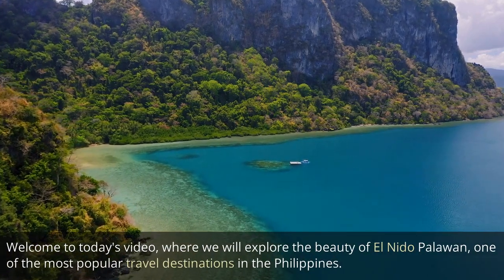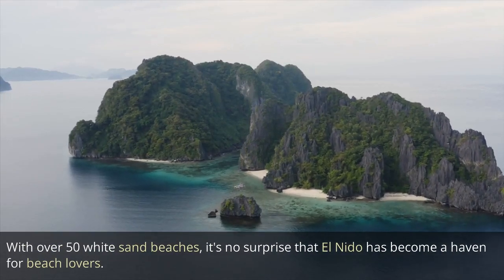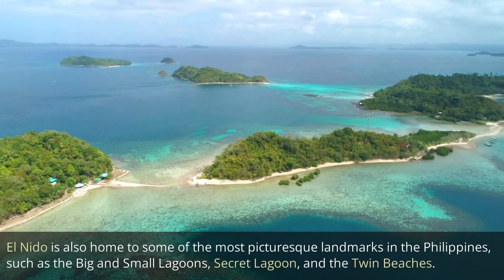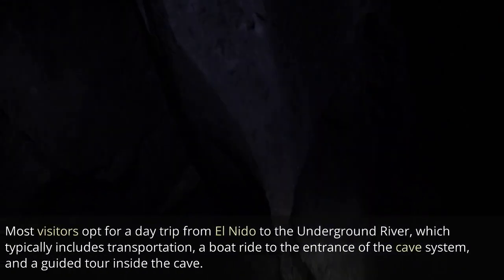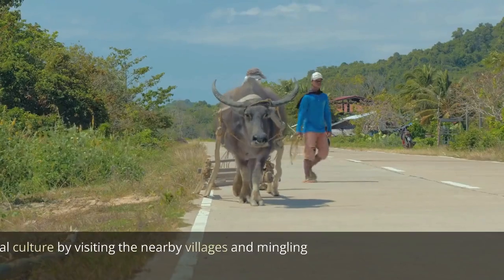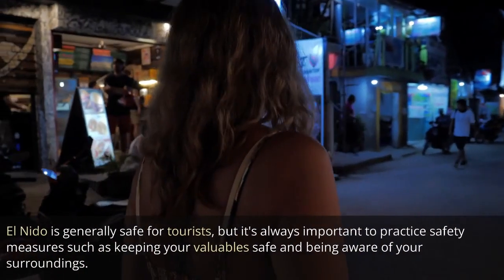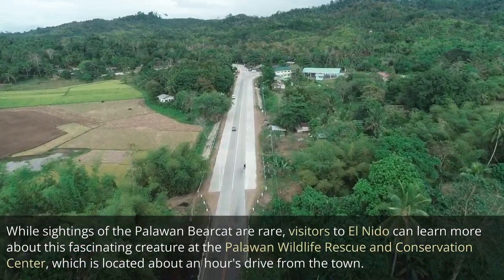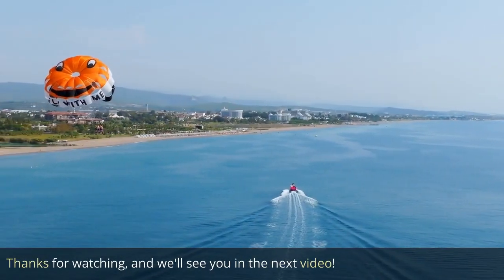Uncovering the Majestic Wonders of El Nido, Palawan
Welcome to our YouTube video about the majestic beauty of El Nido, Palawan! Join us as we explore this breathtaking destination that boasts pristine beaches, crystal-clear waters, and stunning limestone cliffs.

In this video, we'll take you on a virtual tour of El Nido, showcasing the most awe-inspiring sights and attractions that this tropical paradise has to offer. From island hopping adventures to underwater discoveries, we'll give you a glimpse of everything you need to know before planning your next adventure to El Nido.

Sit back, relax, and immerse yourself in the natural wonders of El Nido, as we guide you through its unspoiled landscapes, rare wildlife, and vibrant culture. Our goal is to inspire you to experience the magic of El Nido firsthand and to encourage you to protect this natural gem for generations to come.

Don't forget to subscribe to our channel to stay up-to-date on all of our travel adventures, and feel free to leave a comment and let us know what you think of El Nido, Palawan!

Bearcat image credit:
Abi Mauludhi
Mikhail Nilov